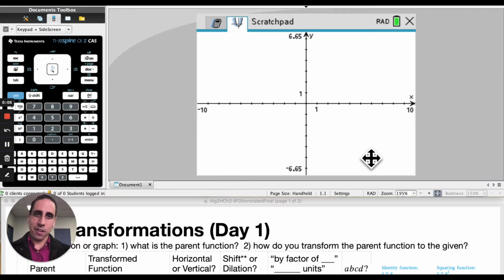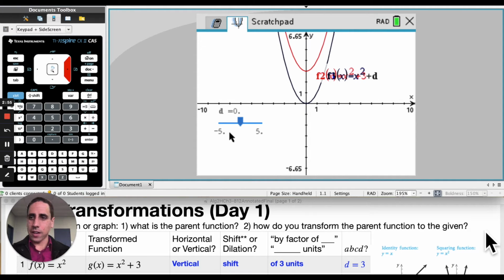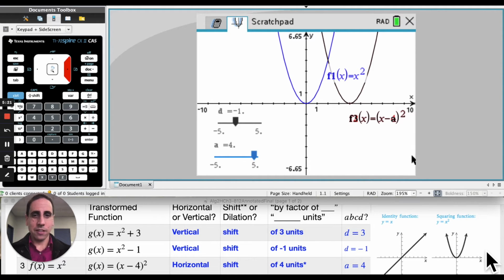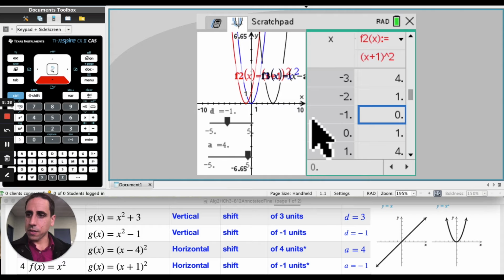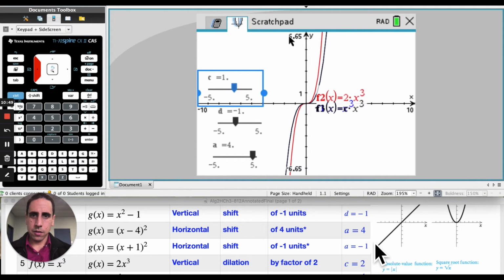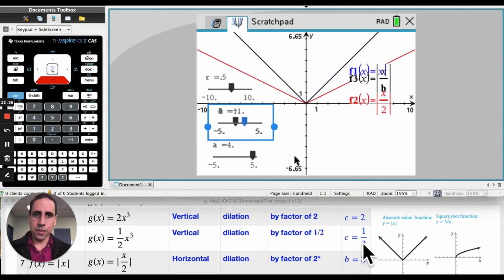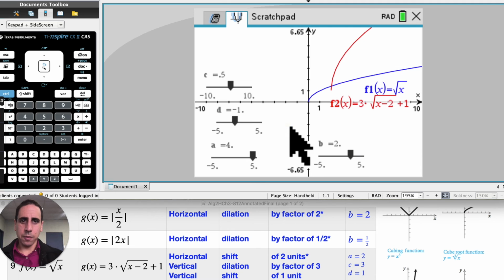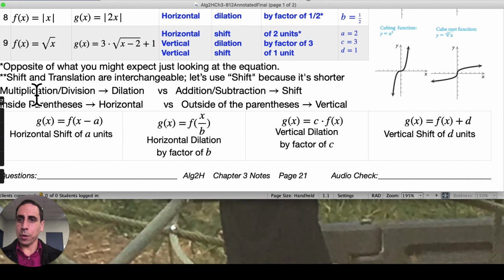Alg2H 3-81 Transformations Day 1 (ft Nspire)